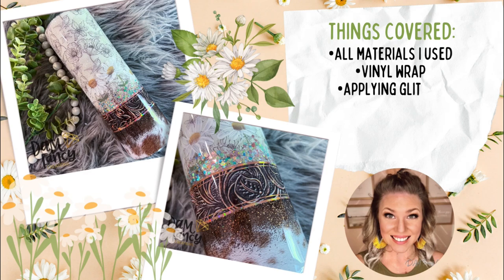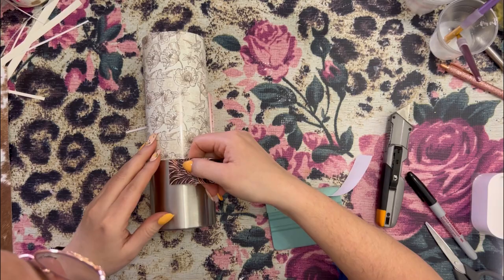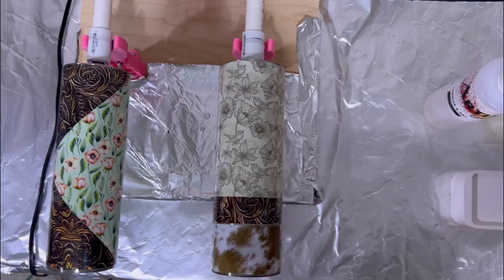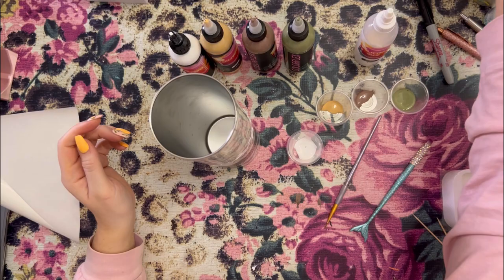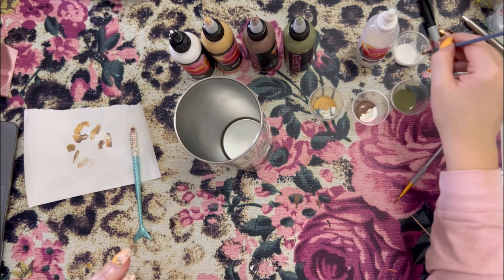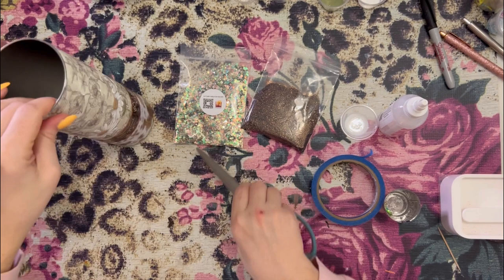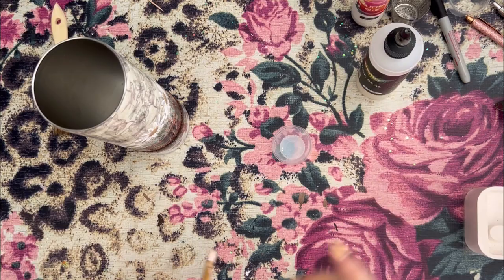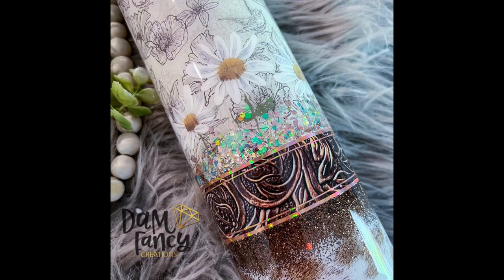Rustic Painted Daisy and Vinyl Tumbler l DAM Fancy Creations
This vintage floral and bird vinyl Is one of my favs! I HAD to get It on a cup as soon as I printed It!
I hope y'all can draw inspiration and have a ton of fun creating you own tumblers!

~*~Materials used~*~
~Tumbler~
⭐️30oz skinny

~Artistry epoxy ~
⭐️ Epoxy (I love their 1:1 fast set) ** TIPS: Dehumidifier and add space heater when it is cold**
⭐️Quick Seal (two coats let dry 30 mins before epoxy)
⭐️ Glitter Glue (AMAZING)
⭐️ColorFix paints - I used white, cinnamon donut, french silk and succulent for this tumbler

~Vinyl~
⭐️Patterned Vinyl: TheDrunkFlamingo.com
patterns 60, 58, 4(I restock daily if any are out)

~Glitter~
⭐️ginger bread and sweater weather
👉🏼TheDrunkFlamingo.com

~Tea Strainer~

~Striping Tape~

⭐️WHERE YOU CAN FIND ME⭐️

To Shop my tumblers and bleached tees:
👉🏼 DAMFancyCreations.com

Other items:
~Mixing sticks
~Nitrile gloves
~5 oz Mixing cups
~Tumbler Stand
~Tumbler cradle
~Paint brushes~
⭐️ These have a good mix of thin and wide
⭐️I use chip brushes for a lot of the 'dry brush' or 'distressed' look
⭐️Silicone 'brushes'
~Paint Pens~
⭐️ I prefer Posca Brand
Just Black
Full color set
~Tape~
⭐️Painters tape
⭐️Electrical Tape

~Glitter, Digital files, Rhinestones and Sublimation transfers ~
💖  TheDrunkFlamingo.com